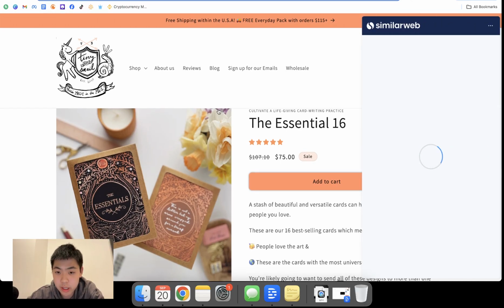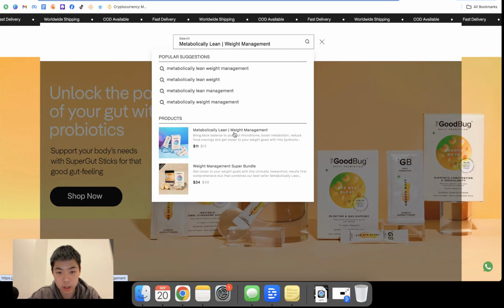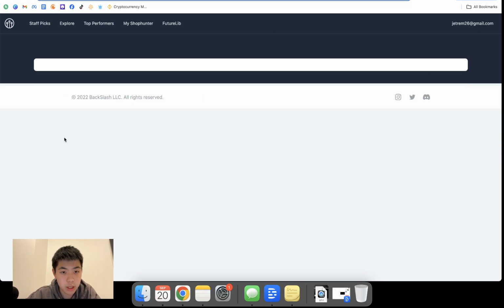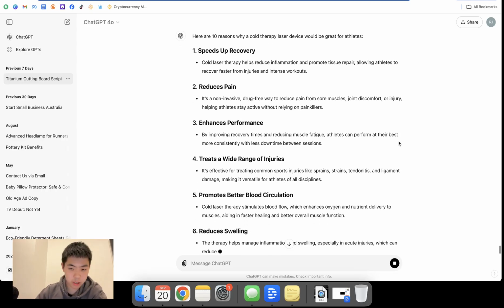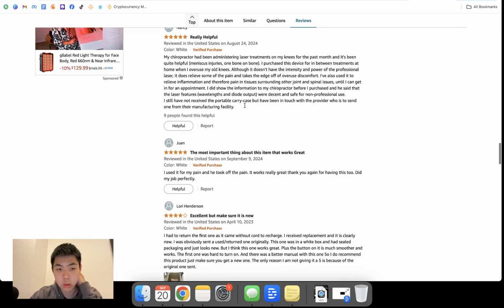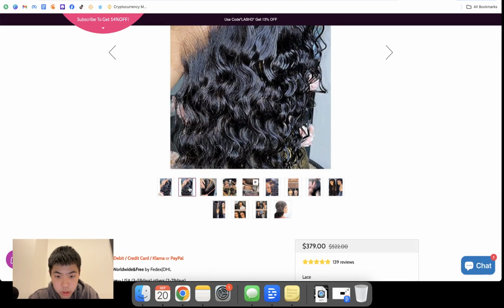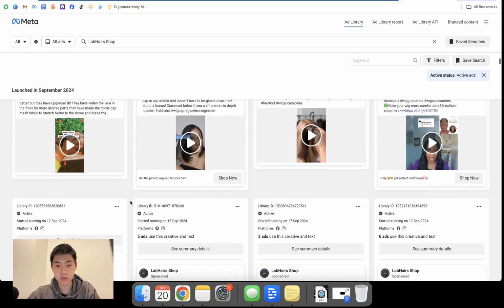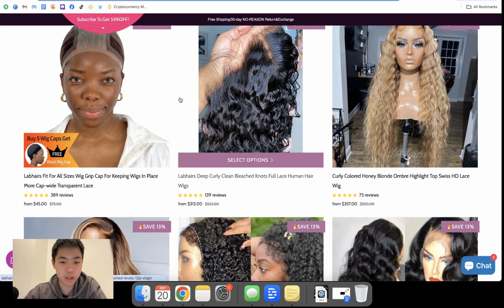Doing live Product Research For my Shopify Store